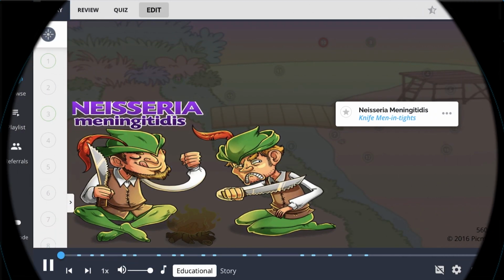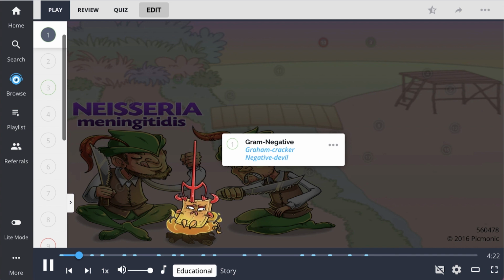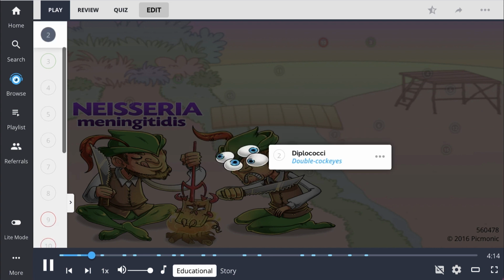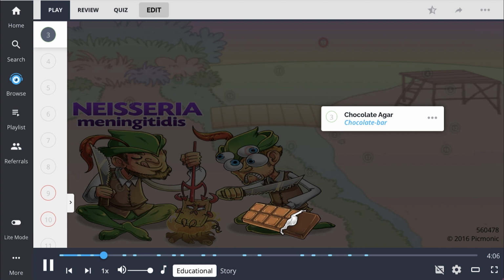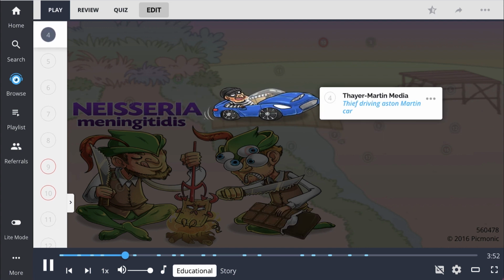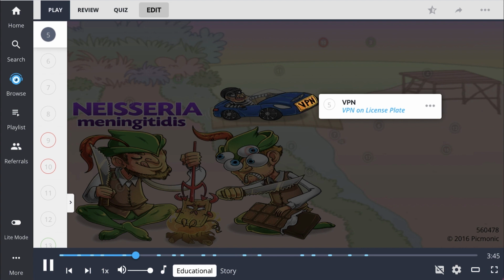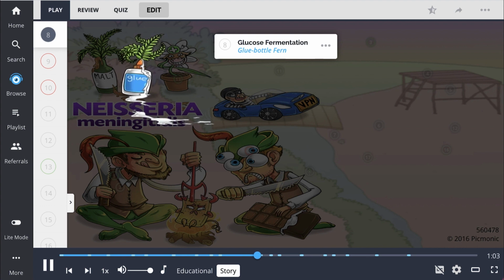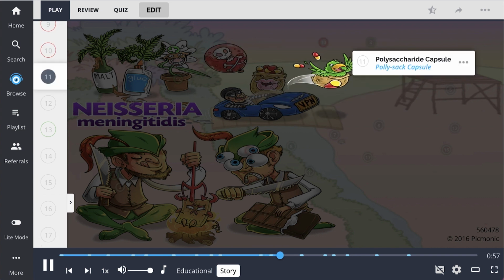Twelve Important Characteristics of Neisseria Meningitidis (Step 1, COMLEX, NCLEX®, PANCE, AANP)